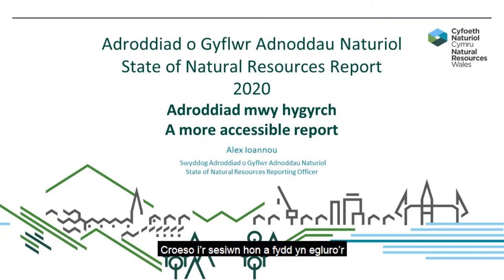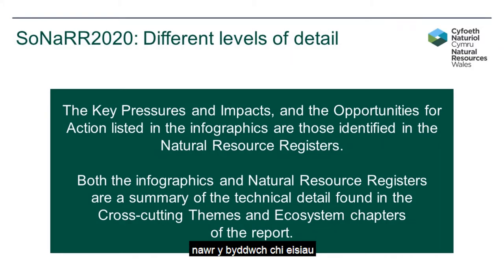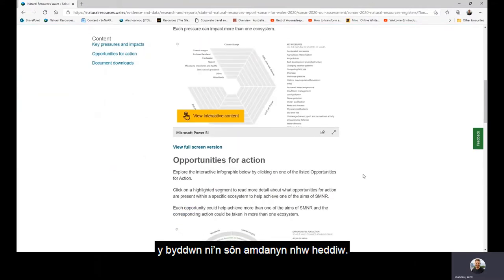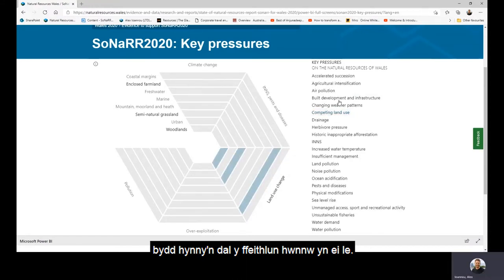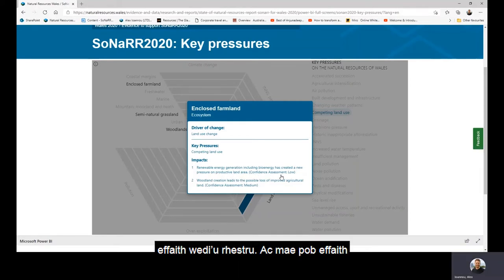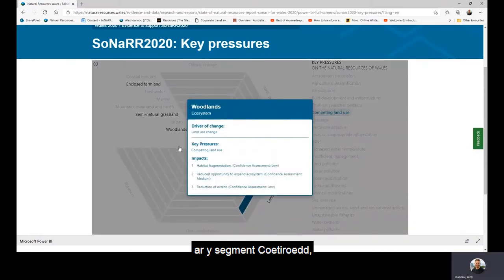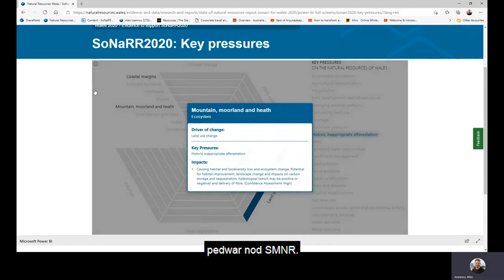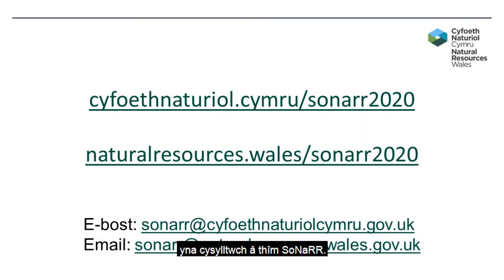SoNaRR2020 A more accessible report Video - Welsh subtitles